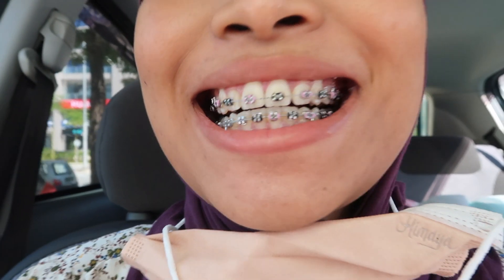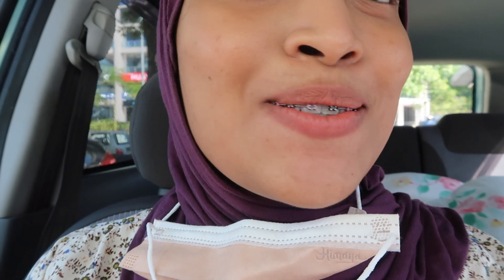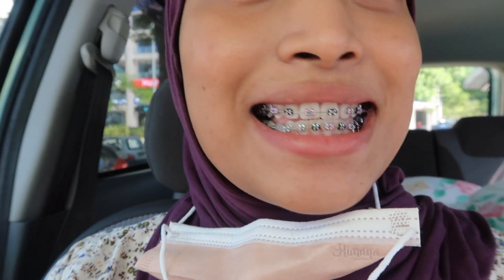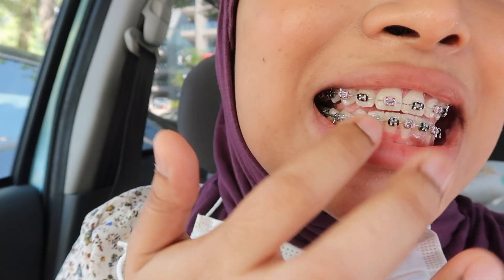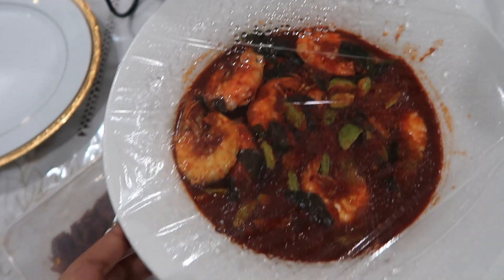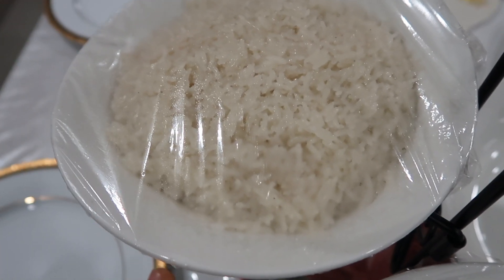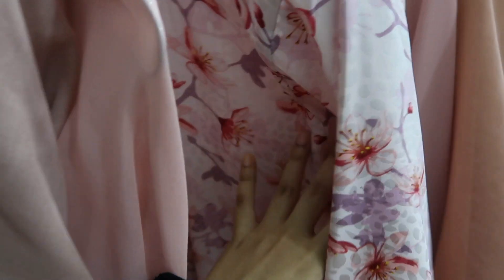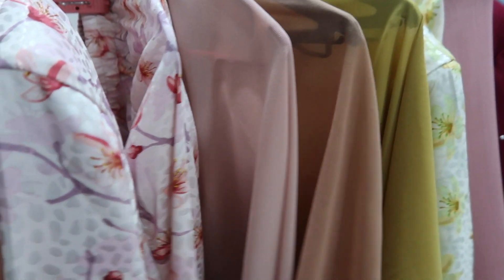raya vlog + tightening braces 2021 | fatini rahim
hi everyone! Selamat Hari Raya, Maaf Zahir & Batin, hope everyone is staying safe :)